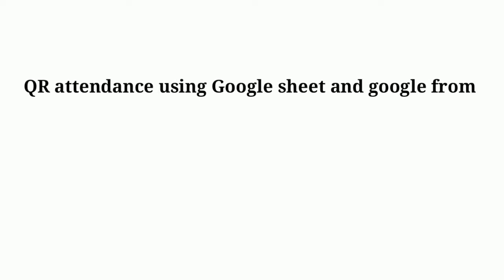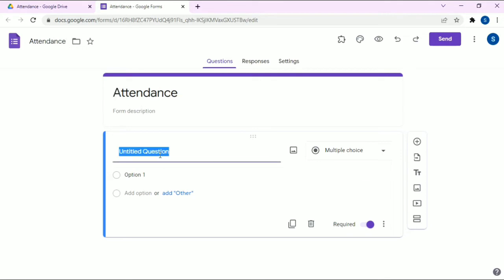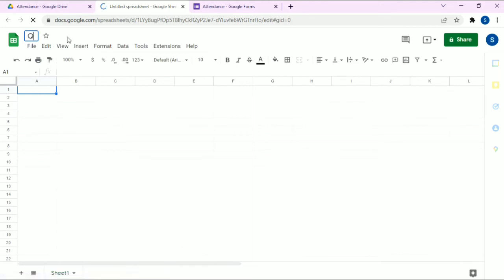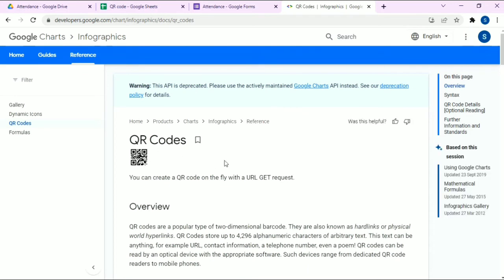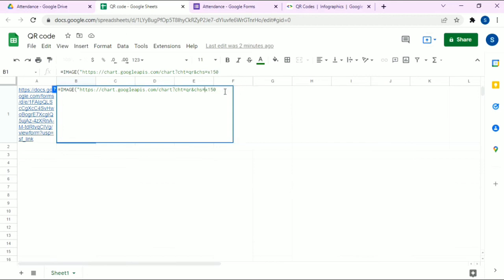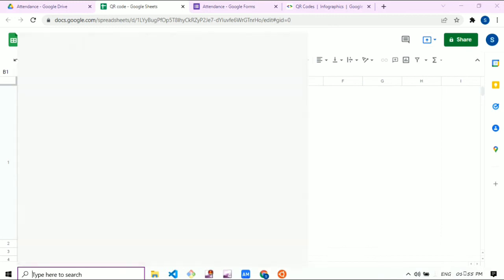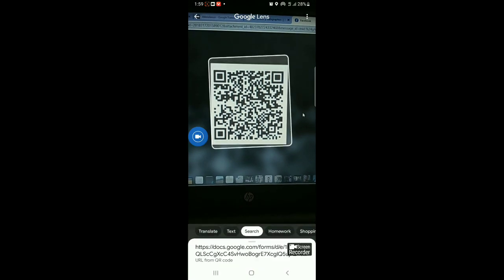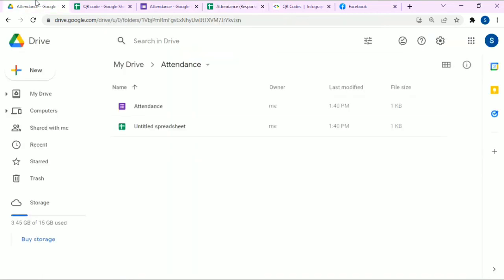QR Attendance using Google sheets and Google forms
Easy steps to create QR attendance using google sheet and google form. Make your attendance simple and easy with technology.